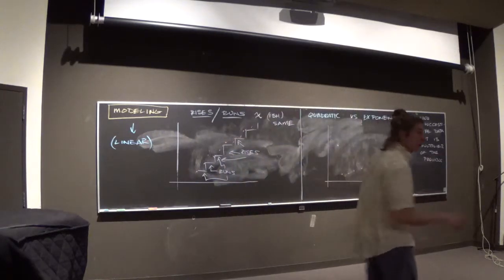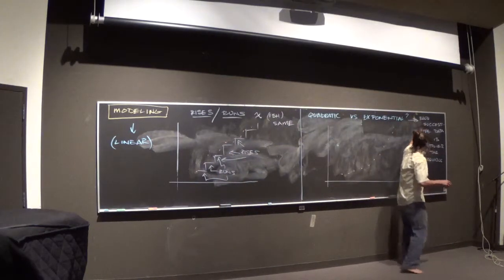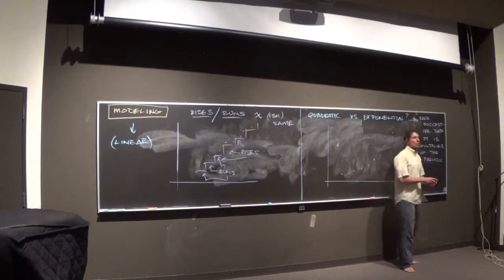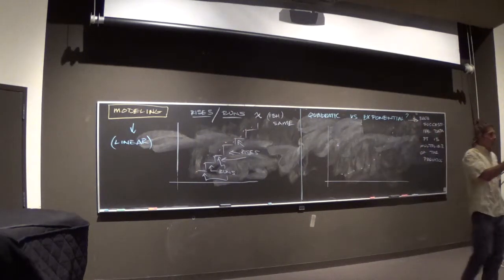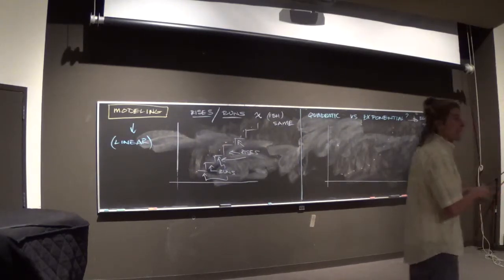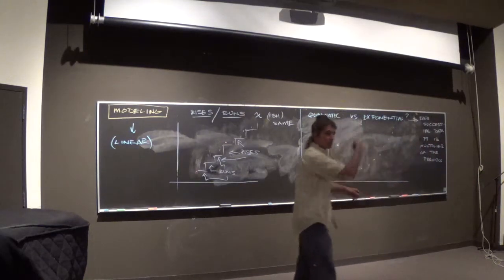1.27.14 (An Introduction to Quadratic Modeling)